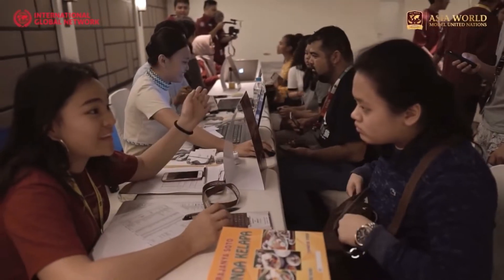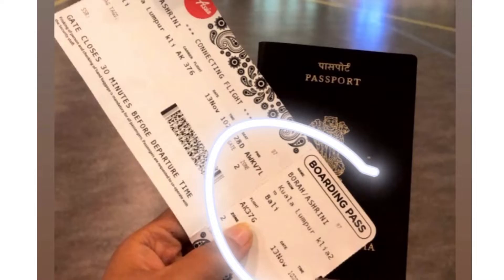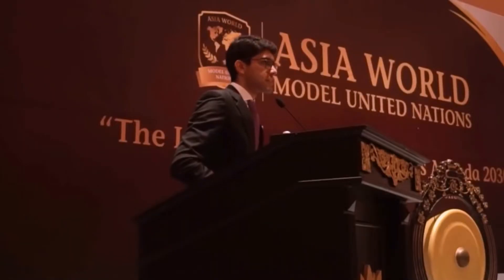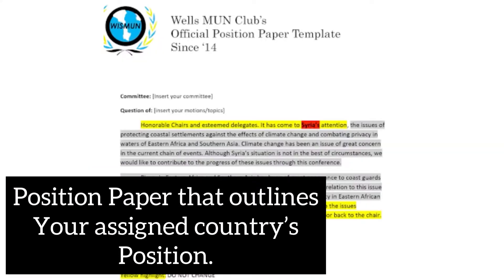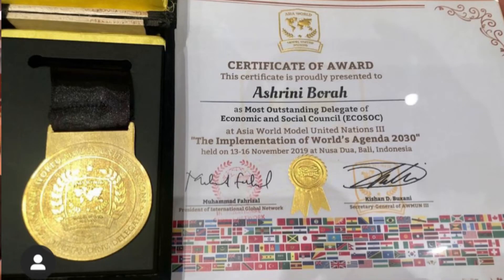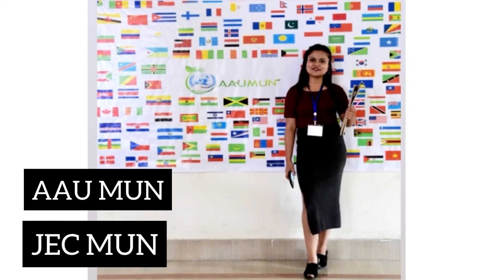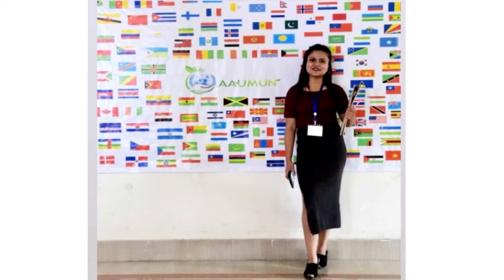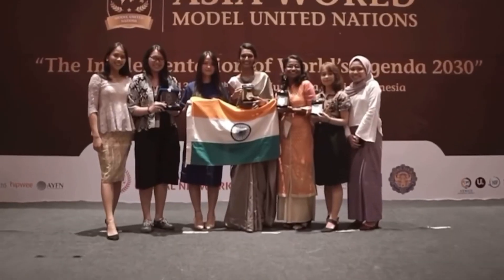Journey from Assam Agricultural University MUN to Asia World MUN Indonesia|| Ashrini Borah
What is Model United Nation or MUN ?
So in this video I have tried to give a brief idea about Model United Nation, it’s benefit and how to join it.
Hope you will enjoy this video.